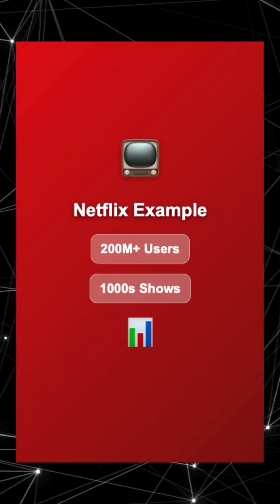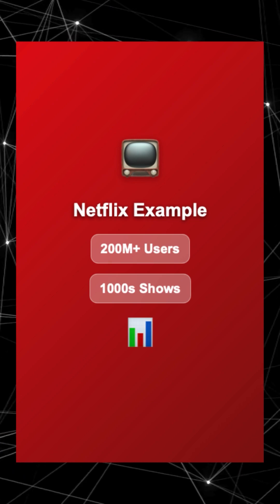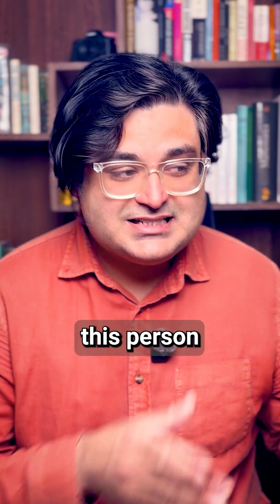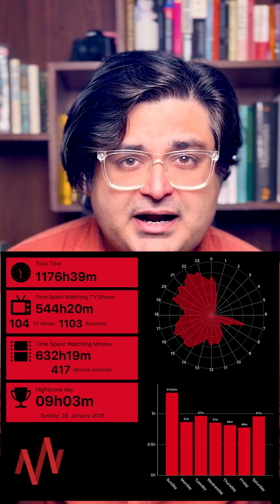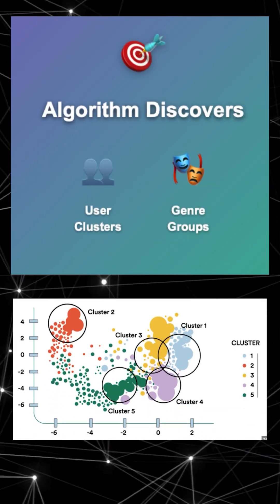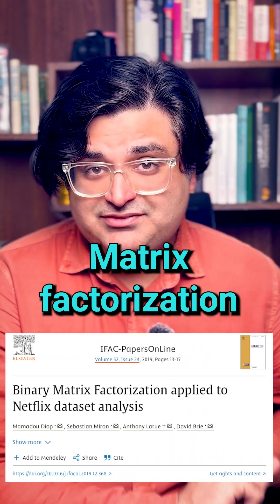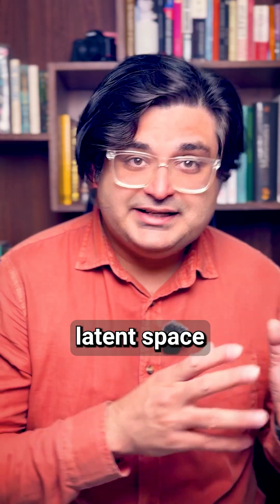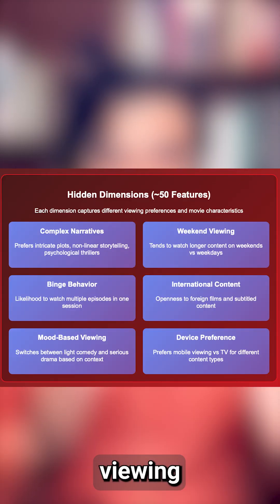Unsupervised Learning – How AI Discovers Hidden Patterns | 30 Days of AI - Day 9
🎯 Can intelligence emerge purely from observation — without any teacher?

In Day 9 of *30 Days of AI – From First Principles*, we dive into **unsupervised learning** — where there are no labels, no answers, just raw data.

AI systems like Netflix’s recommendation engine analyze viewing behavior across millions of users and discover **hidden structures**, **taste clusters**, and **genre archetypes** — without anyone telling them what to look for.

You’ll learn:
- How unsupervised learning differs from supervised learning
- Why it’s all about estimating probability distributions, not f(x) = y
- How AI compresses reality to uncover the shape of data
- How algorithms discover 50-dimensional latent spaces of user preferences

⚡ Key Idea: Unsupervised learning is not random — it’s intelligent compression.
It’s how machines uncover the *essence* of data.

Dr. Muntazir Abidi |PhD University of Cambridge | AI Educator
Helping learners & teams master AI from first principles.